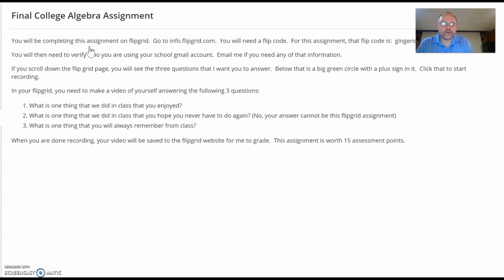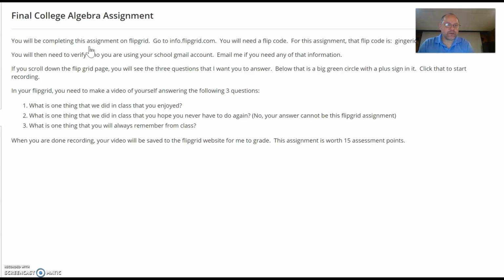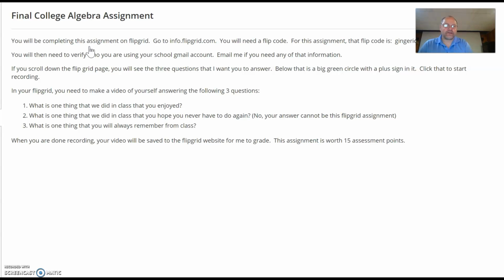Final College Algebra Assignment